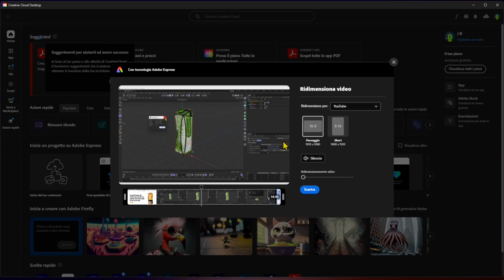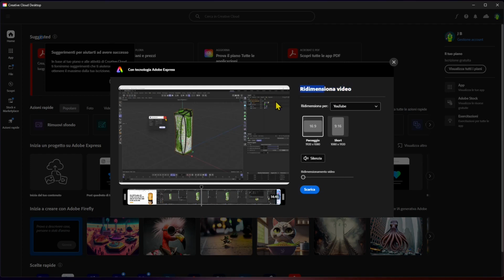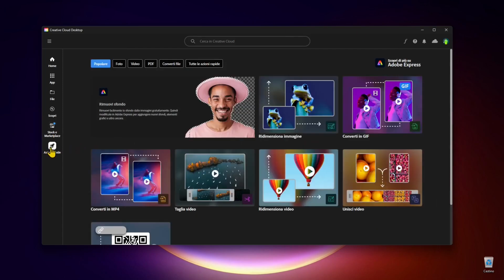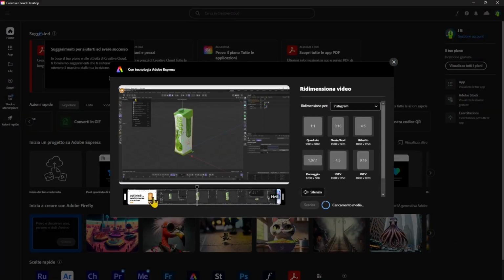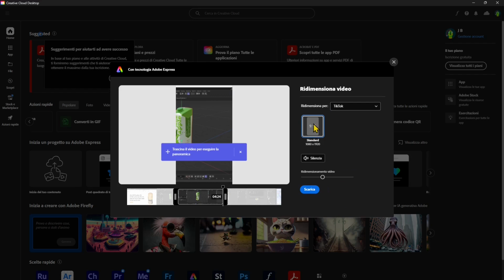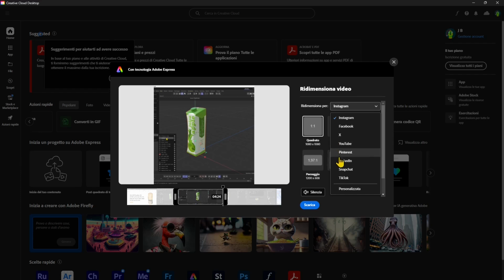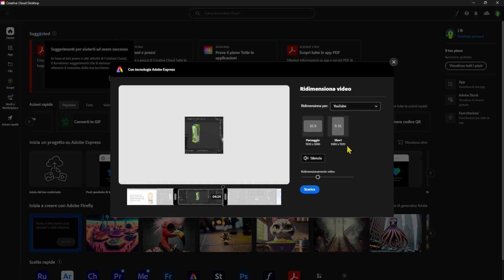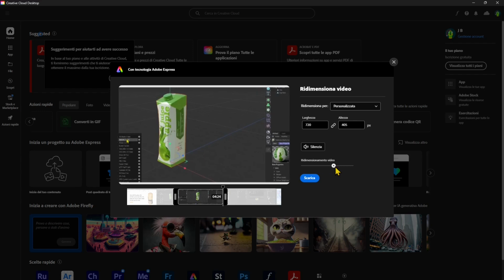Videoguide - Resize Video, Easy, Quick, Free with Creative Cloud, Tik Tok, Instagram and Customized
Videoguide - Resize Video, Easy, Quick, Free with Creative Cloud, Tik Tok, Instagram, Youtube, Facebook, X and Customized Format